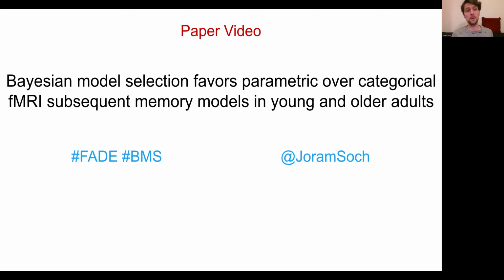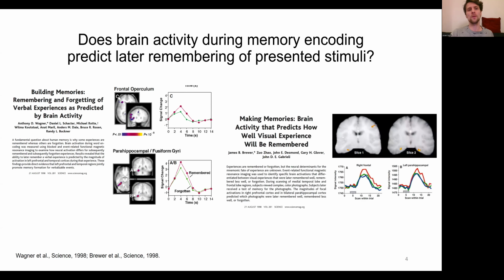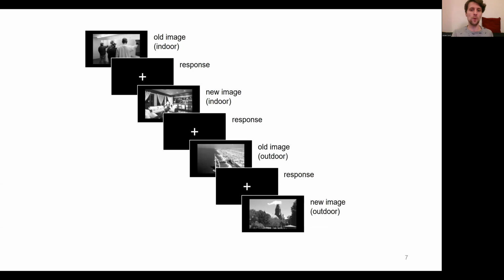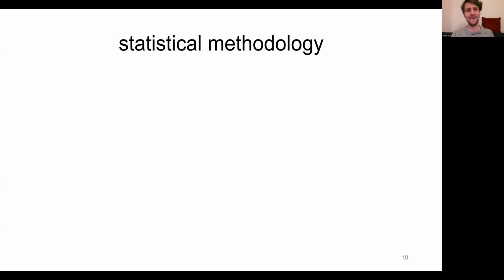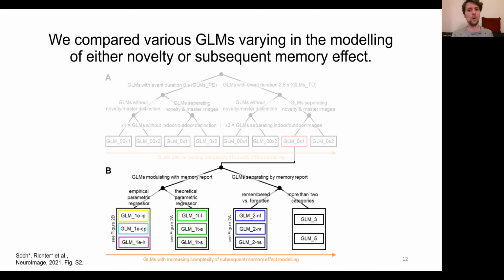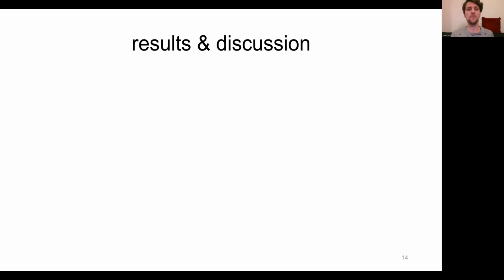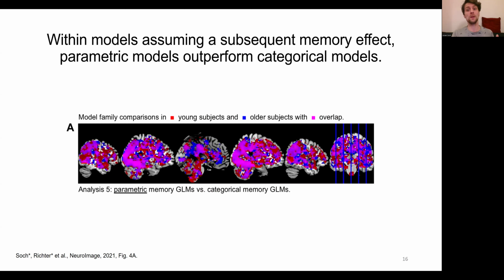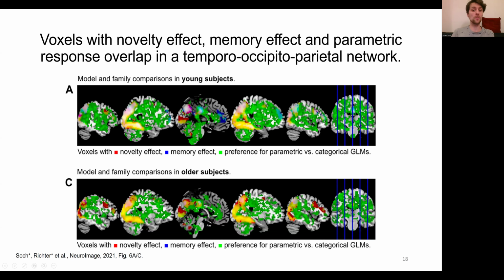Soch, Richter et al. (2021): "Bayesian model selection favors parametric fMRI memory models"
Soch J*, Richter A*, Schütze H, Kizilirmak JM, Assmann A, [...], Maass A, Ziegler G, Richardson-Klavehn A, Düzel E, Schott BH (2021). Bayesian model selection favors parametric over categorical fMRI subsequent memory models in young and older adults. NeuroImage, vol. 230, art. 117820.